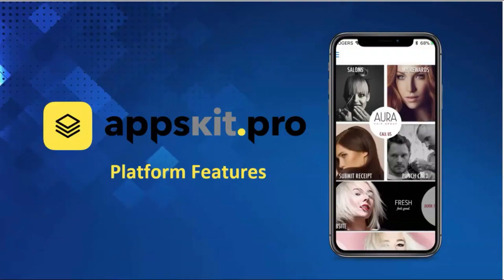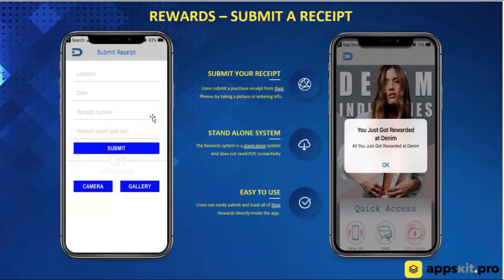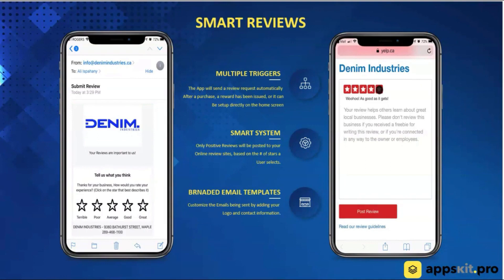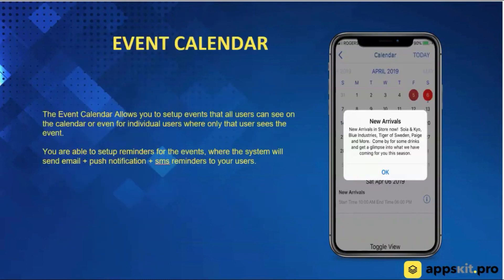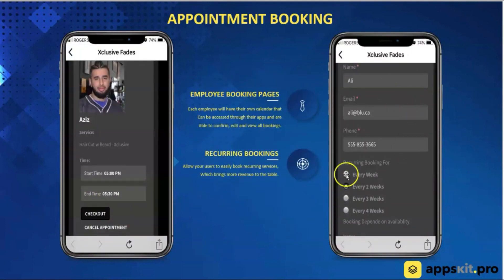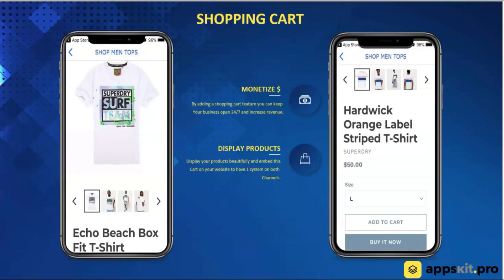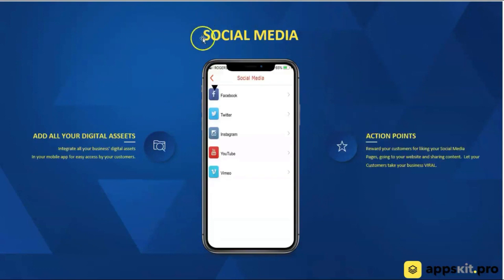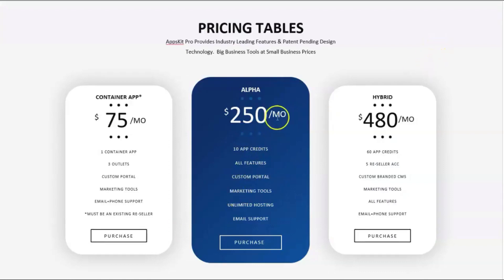AppsKit Demo - Launching Oct16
AppsKit Review & Demo

Appskit.pro is launching October 16th
Full review dropping soon

World’s First-of-its-Kind Drag & Drop Native Mobile App Building Platform